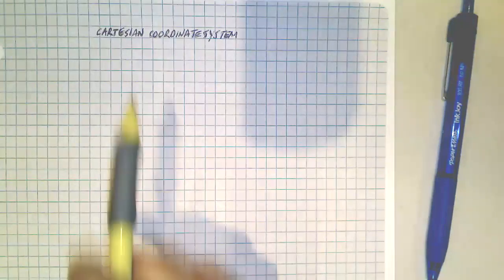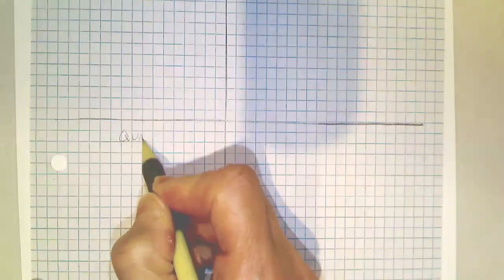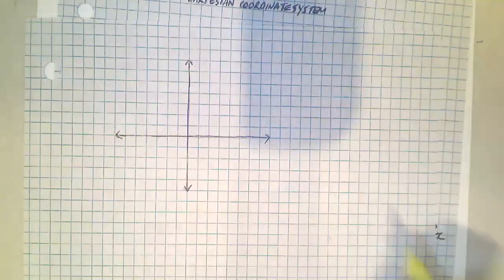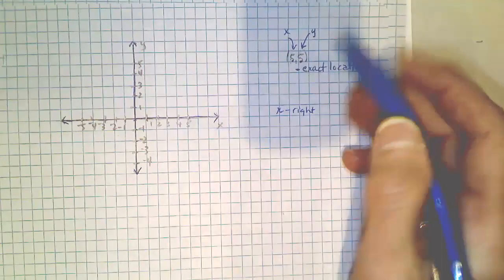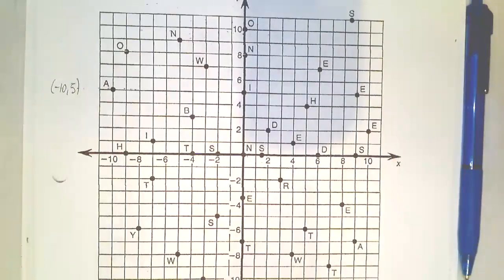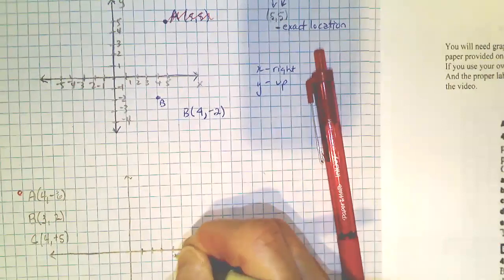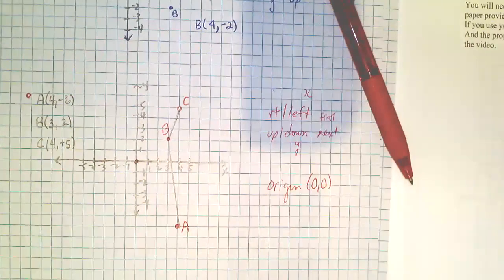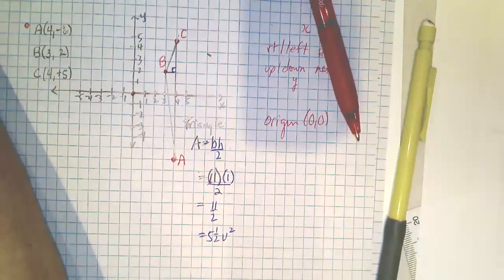Grade 9 Academic The Line Lesson 2 Graphing Ordered Pairs